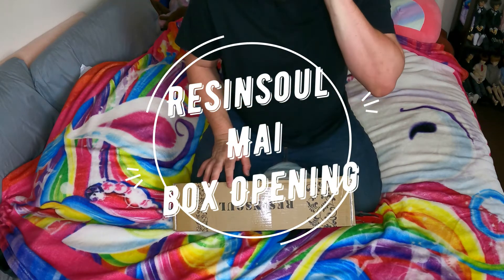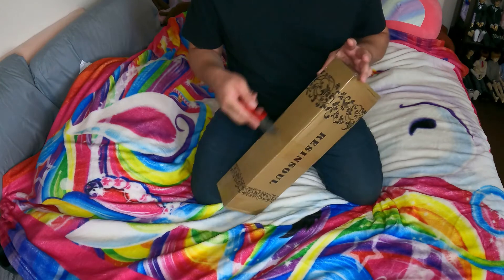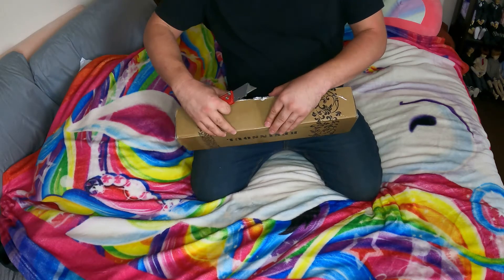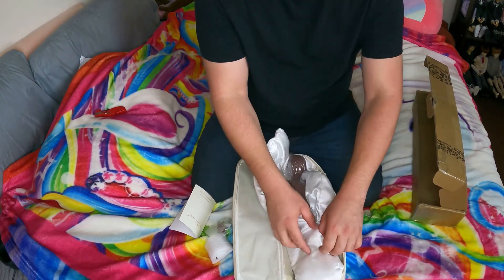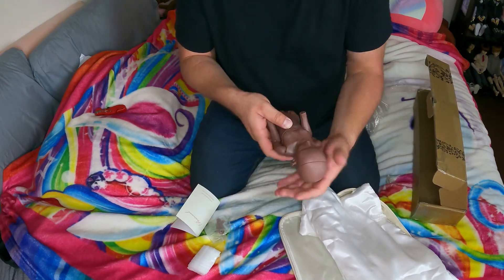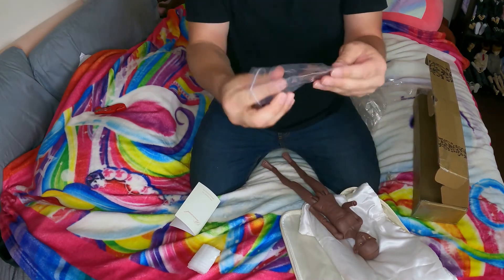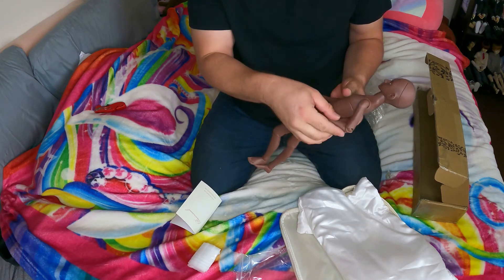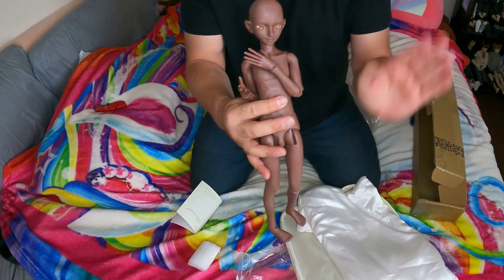Resinsoul Mai Box Opening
I finally ordered my Resinsoul Mai in dark tan